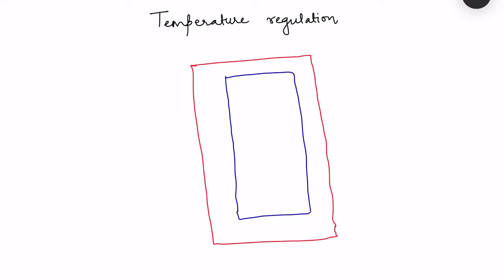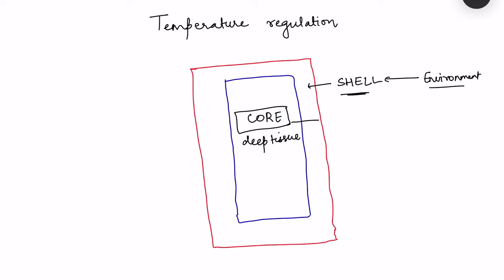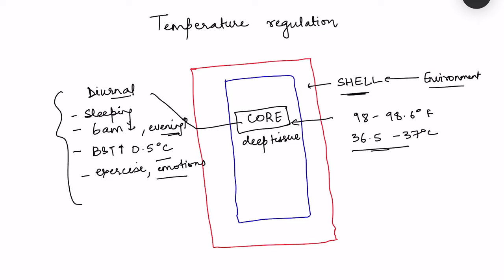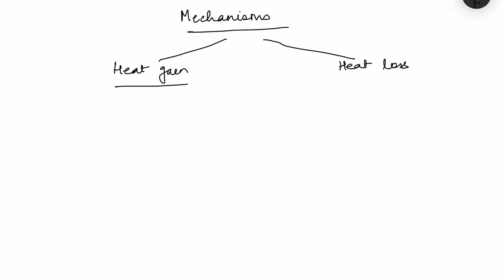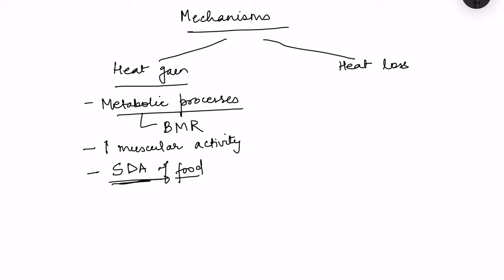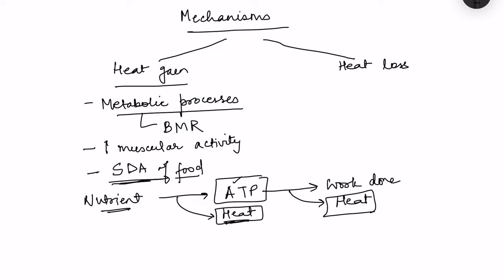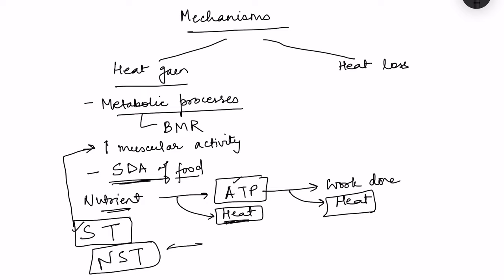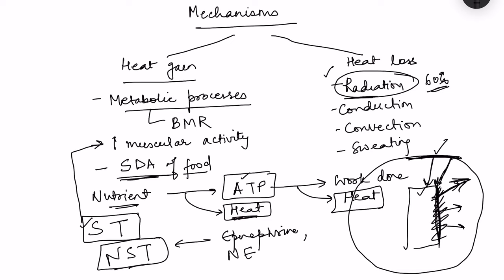Temperature regulation of the body physiology mbbs 1st year | Thermoregulation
Regulation of body temperature lecture in physiology explaining thermoreceptors and role of hypothalamus in thermoregulation